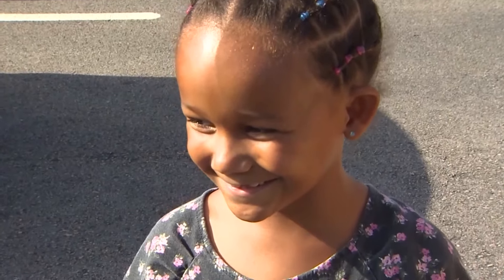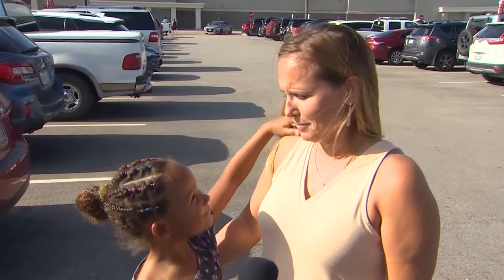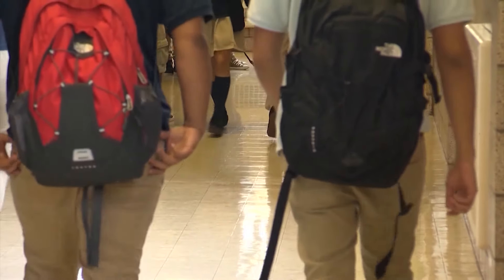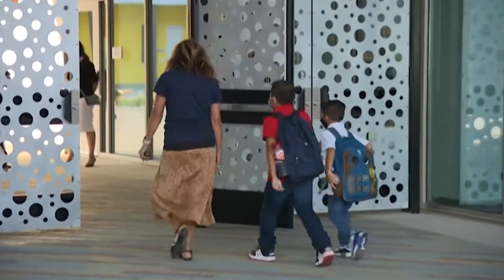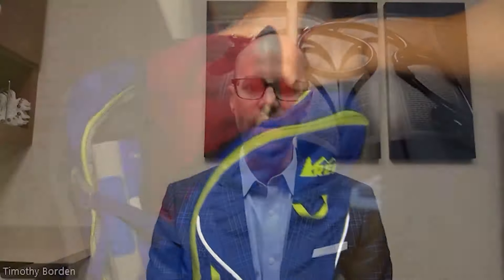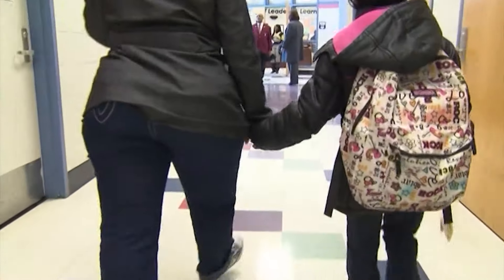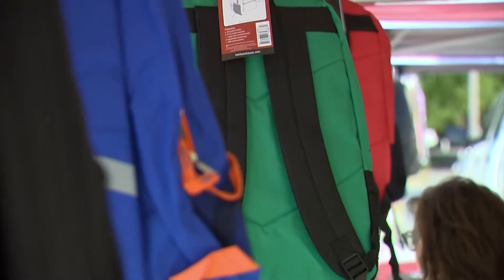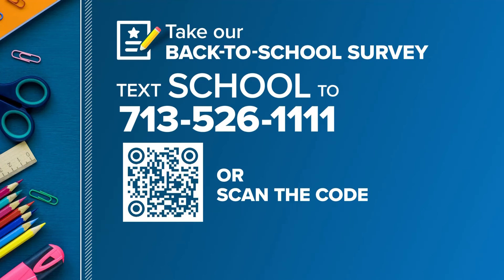Lightening the load | What you need to know about an overstuffed book bag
Before your kids start packing up their backpacks and head off to school, it’s important to keep track of how heavy your child's backpack is.